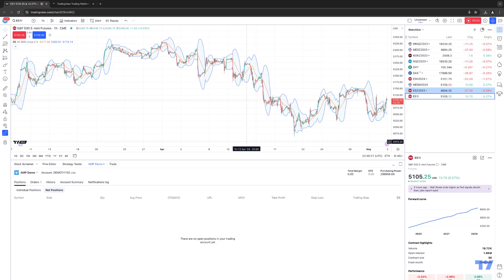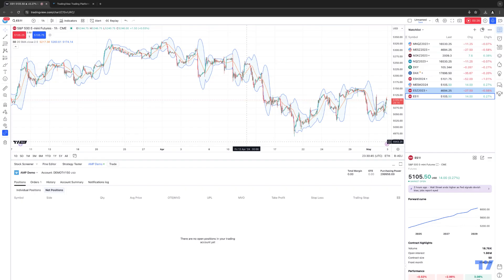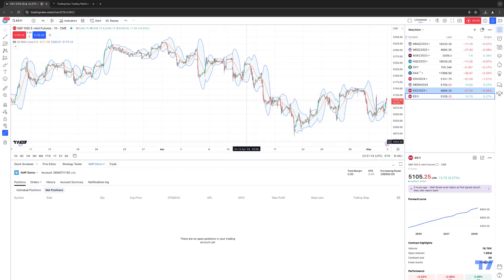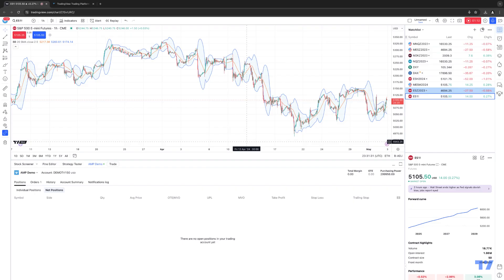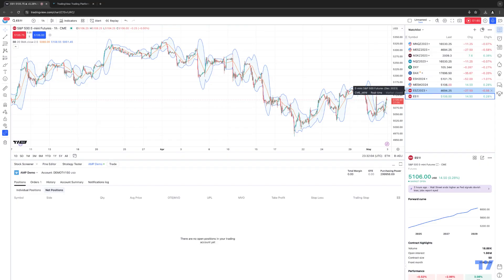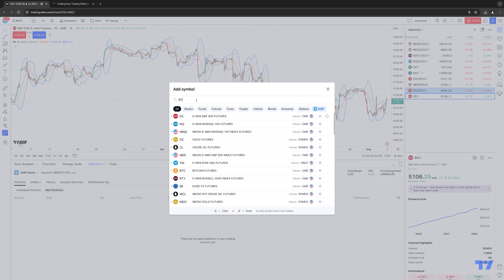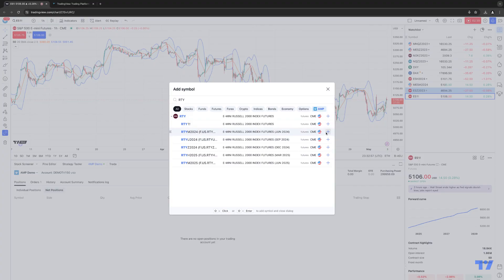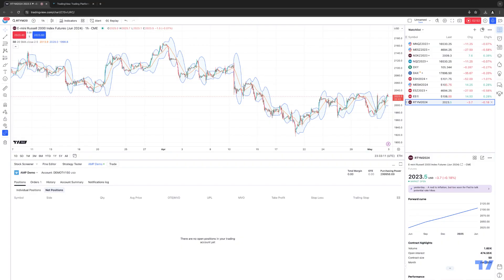Tradingview Tips: Why Your TradingView Says "Non-Tradable Symbol"!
In this informative TradingView tutorial, we delve into the reasons why your TradingView symbol may show as "Not Tradeable." Understanding this issue is crucial for anyone involved in amp futures and futures market trading with Tradingview. We will explore common TradingView issues, giving you insights into how to navigate these challenges effectively. With our comprehensive amp futures guide, you will learn the steps to resolve trading obstacles and make the most of TradingView's features. Whether you're a beginner or looking to enhance your trading strategies, these tips will provide valuable futures education and Tradingview insights. Join us as we walk you thru all the needed steps to ensure you can access all necessary futures contracts without interruption. Don't miss out on this essential guide for anyone starting to trading in the futures market with AMP Futures and TradingView!